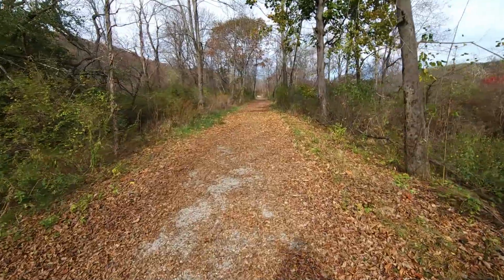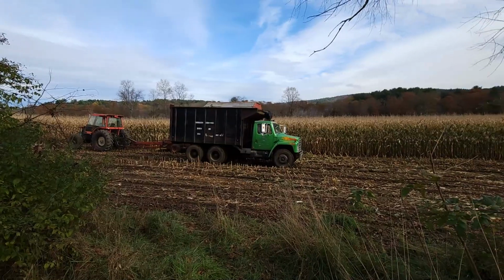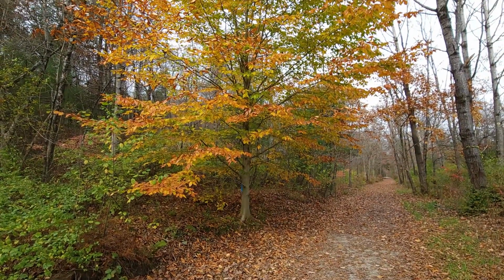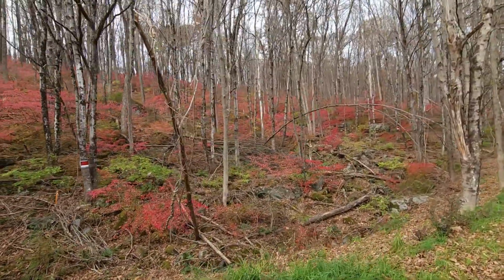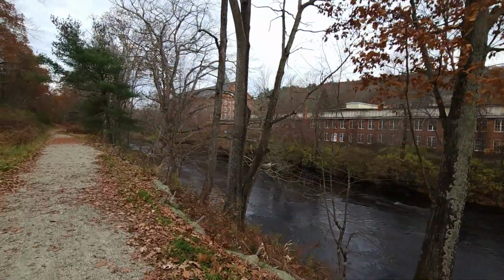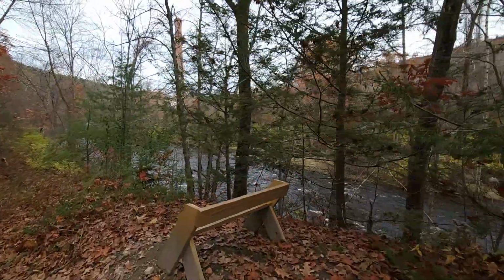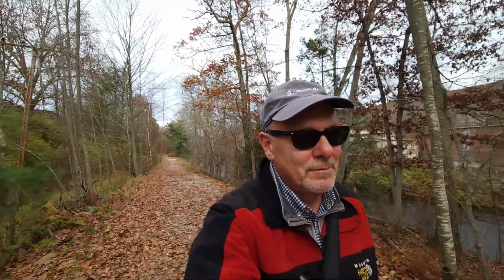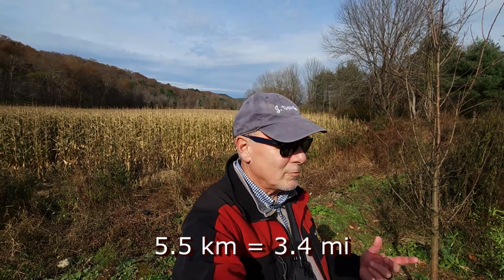Mass Central Rail Trail - Ware Section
This is a video of walking the MCRT starting at Church Street in Ware, MA and walking north to Gilbertville (Hardwick) MA.  This is a nice 1.7 mile section.  I did this walk in early November 2023.